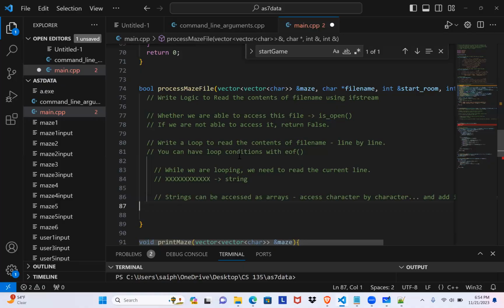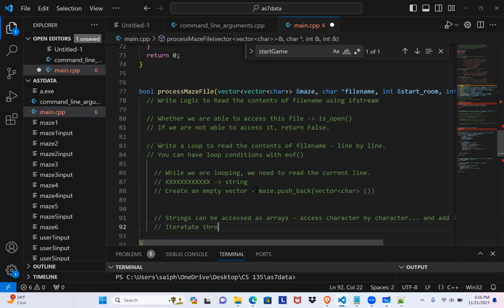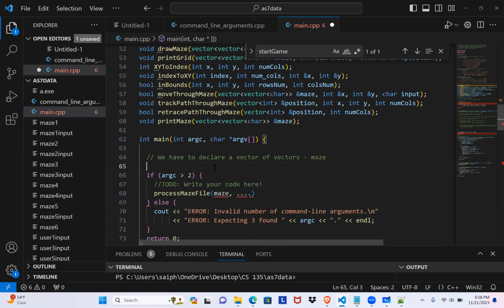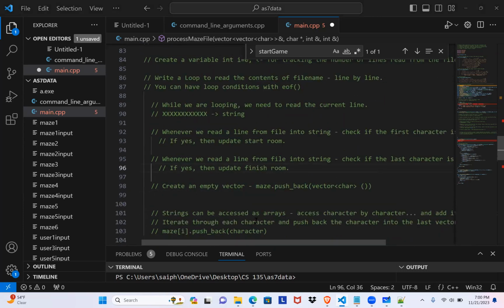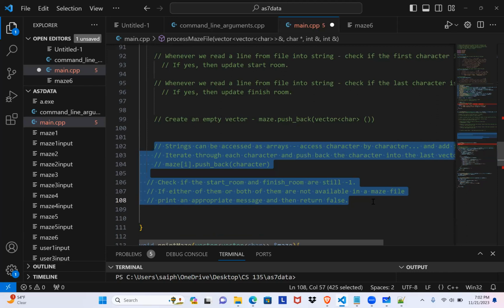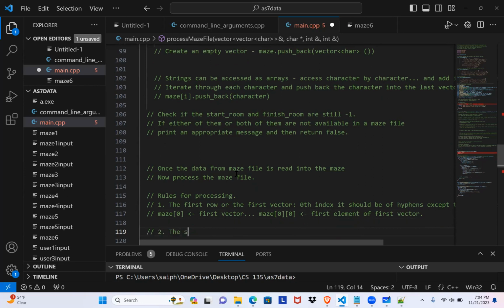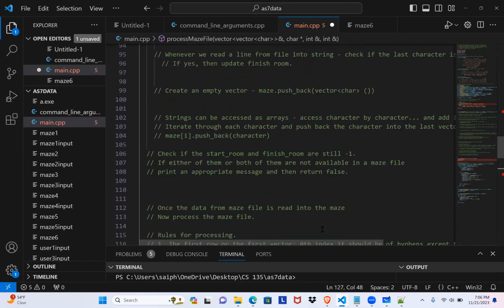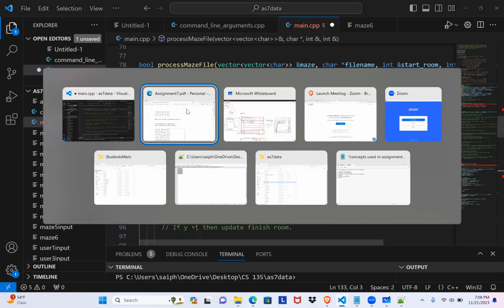Video 4 processMazeFIle2